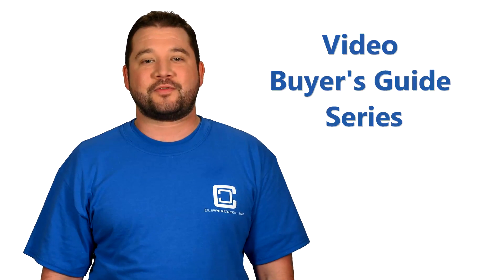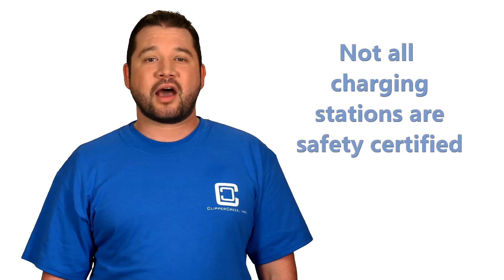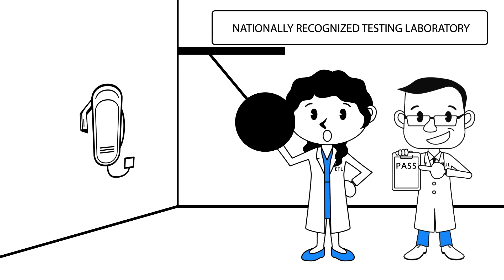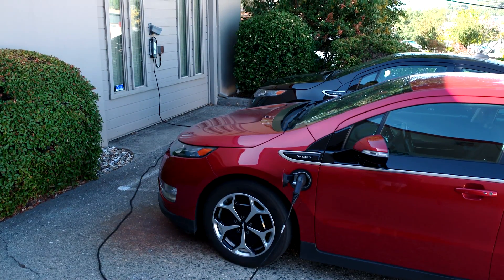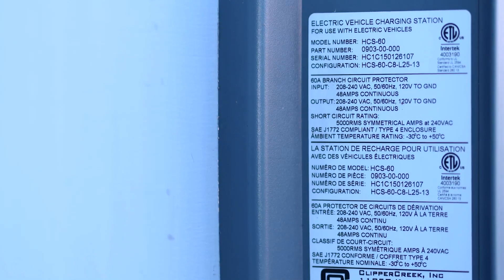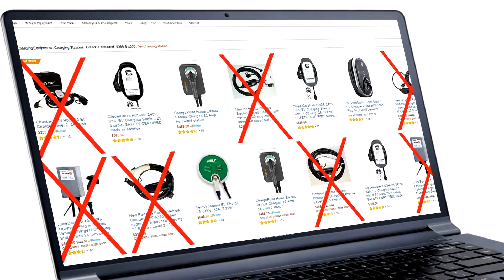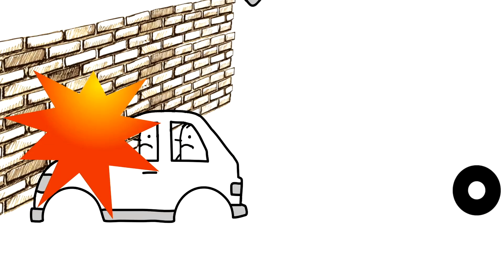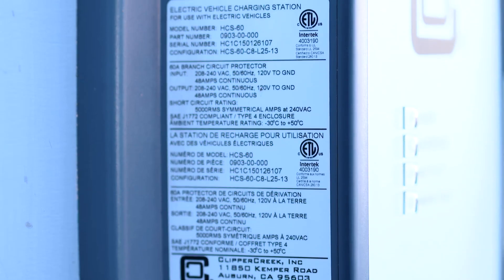EV Charging Station Buyer's Guide Series: Staying Safe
After deciding to buy a plug-in electric vehicle, often the next decision is to purchase a Level 2 charging station for faster charging at home.
Safety might not be the first consideration when selecting a charging station, but safety is actually the most important thing to consider.
This video series helps you choose the perfect electric vehicle charging station; this video shows you how to tell if a charging station is safety certified.